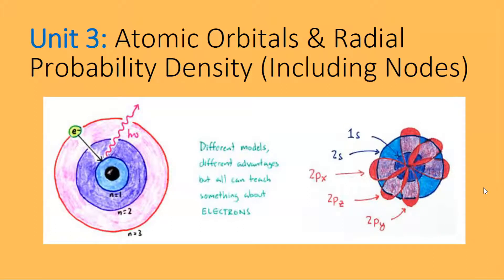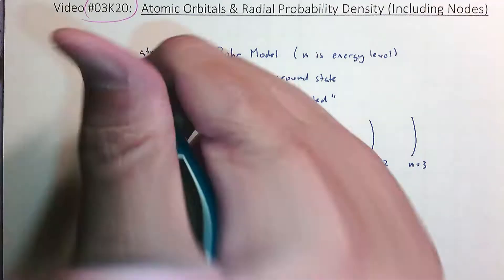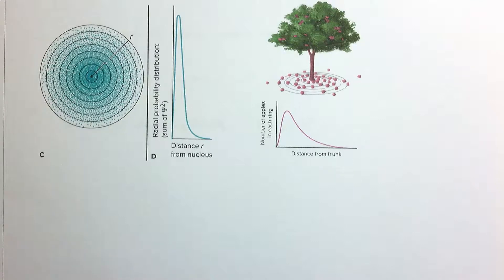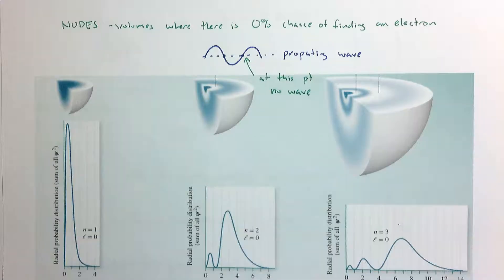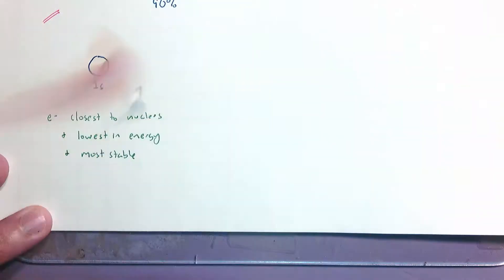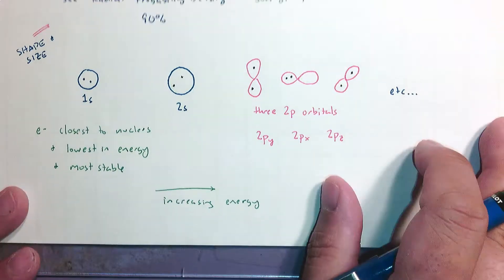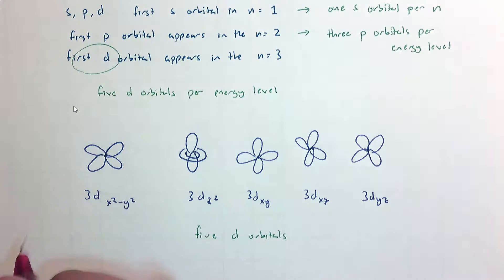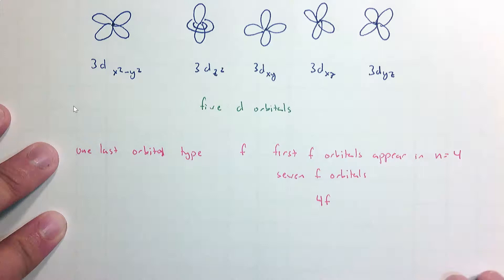ATOMIC ORBITALS s, p, d, & f + Radial Probability Density (Including Nodes)